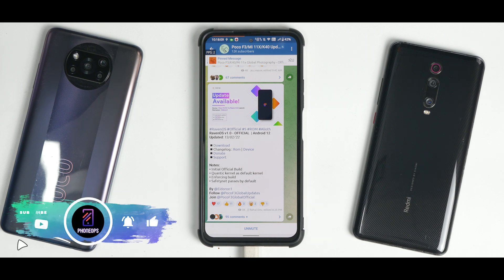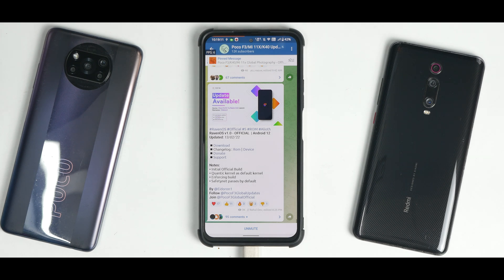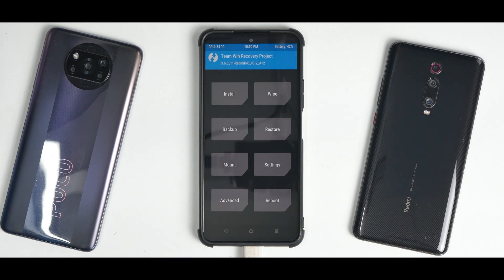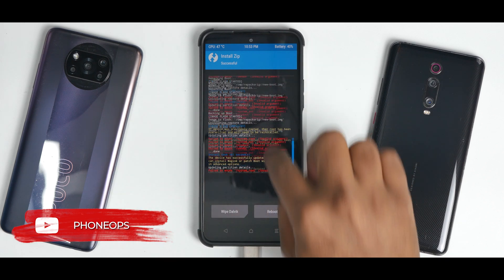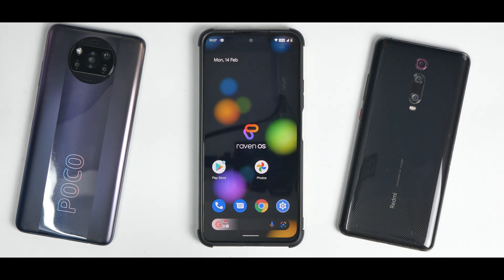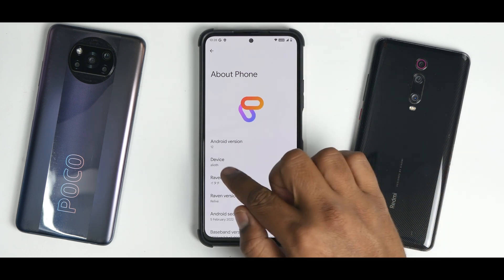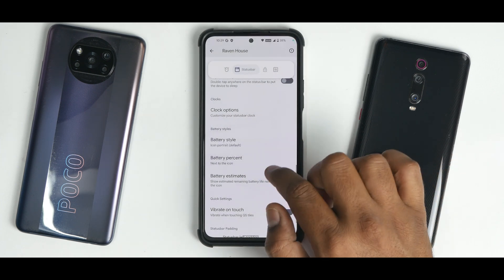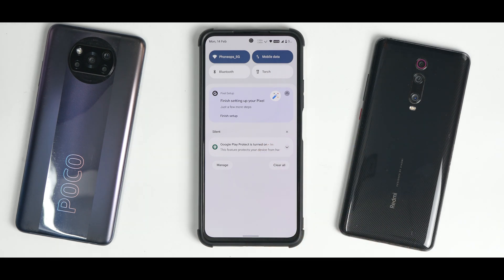Mi 11x Official Android 12 Stable | Raven OS 1.0 For Poco F3/Mi 11x/Redmi K40 | Smooth, Fast, Stable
Raven OS for the Mi 11x is here. This is a smooth update based on the Android 12. We installed it using TWRP and after the initial setup the experience has been smooth.
Raven OS comes with the Quantic kernel which performs great. Mi 11x codename Alioth is a performance smartphone which comes with snapdragon 870 and a 120hz Amoled display.
Compared to the stock MIUI updates Raven OS feels smoother and faster on this phone. This rom has a lot of promise and no bloatware. In todays video we talk about the install & preview of this rom.
Watch the video till the end to know everything about Raven OS.